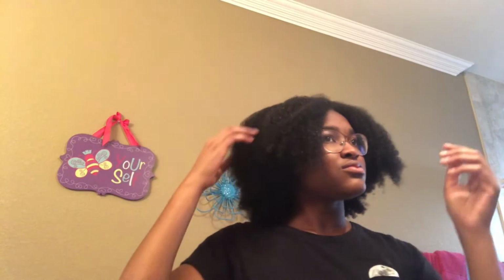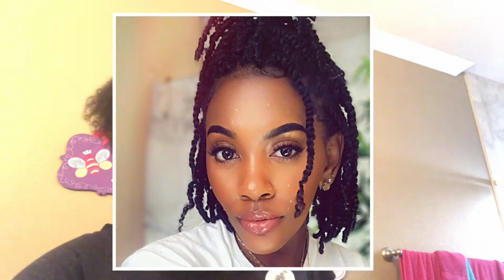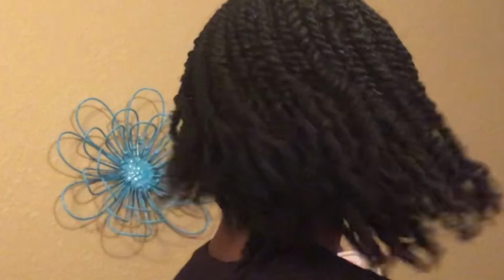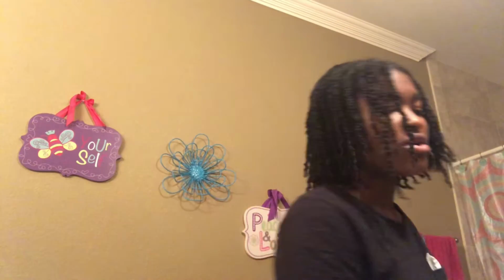Mini Twists🤔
Hey guys, I'm back with another video! In this video, I attempted to do mini twists, and. let's just say it took a huge amount of time😂 So I hope you guys enjoy this video, and if you do please comment down below, give this video a thumbs up, and SUBSCRIBE!